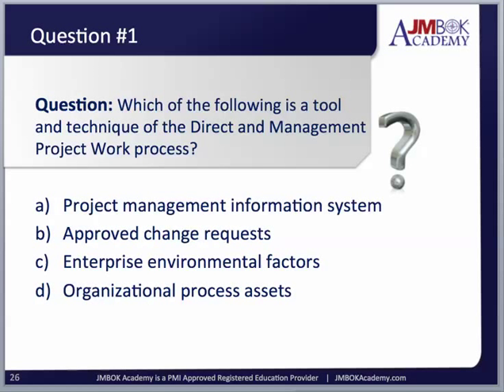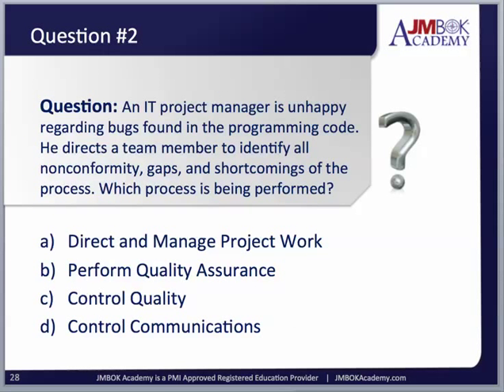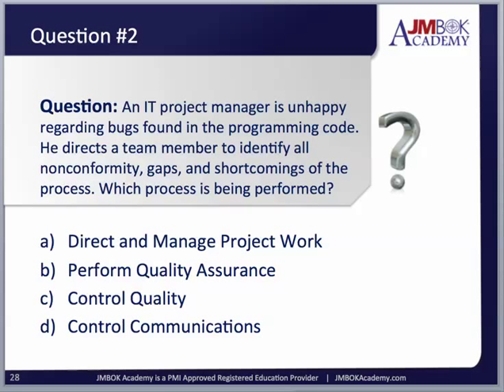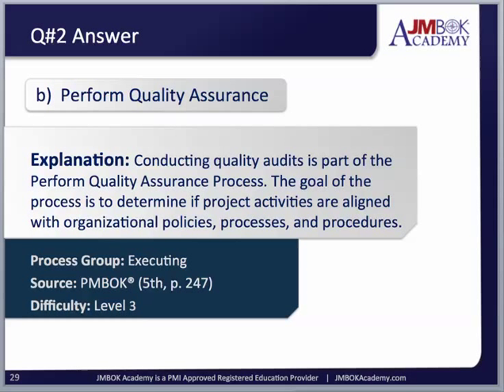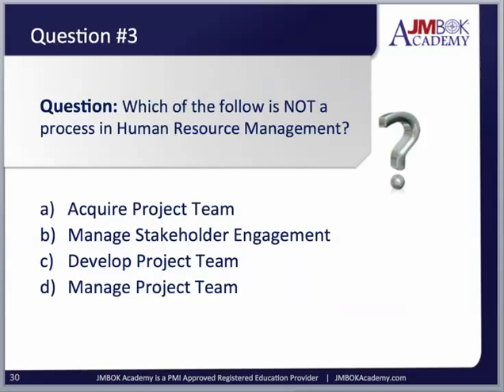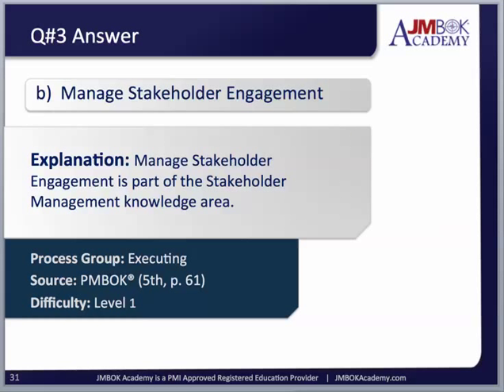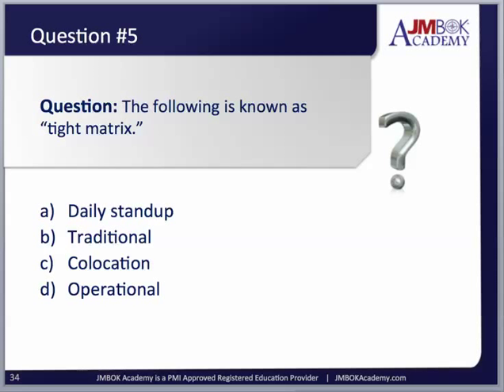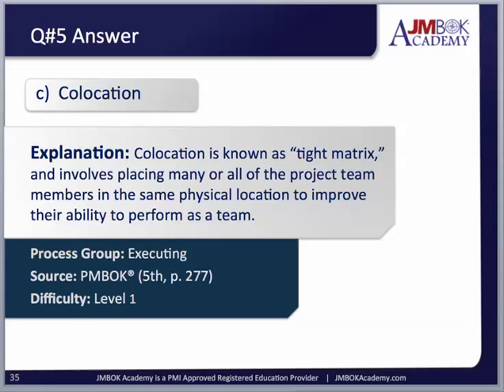Project Management: Executing process group - Lesson 3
- JMBOK Academy provides you with you knowledge and tools to help you pass the PMP® exam.